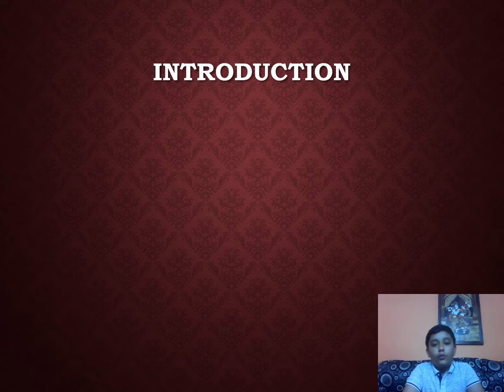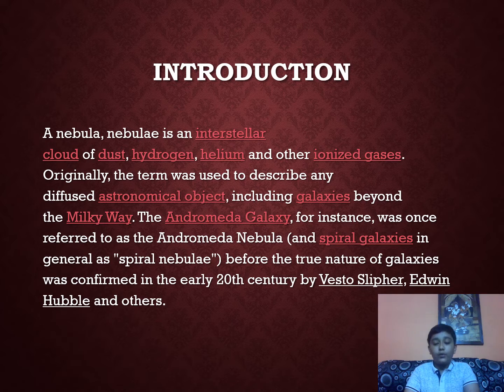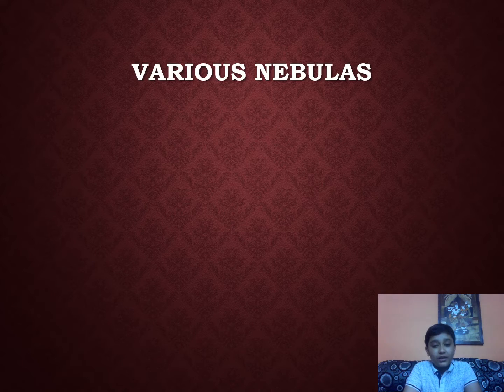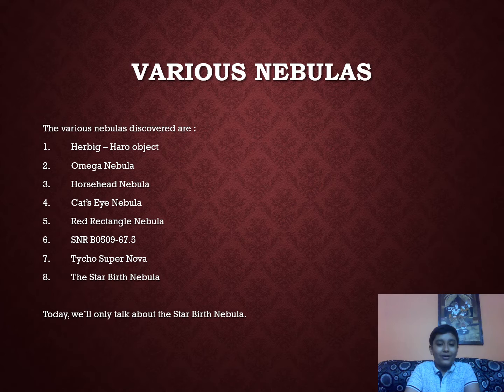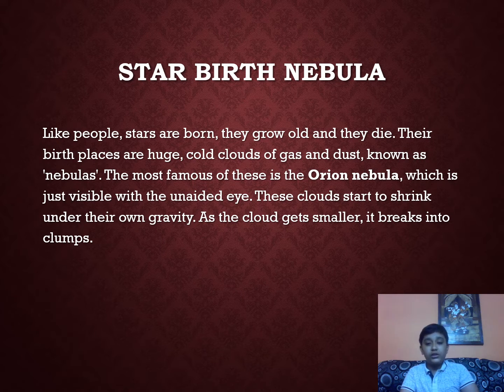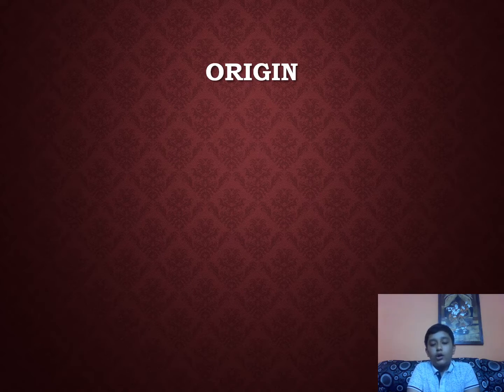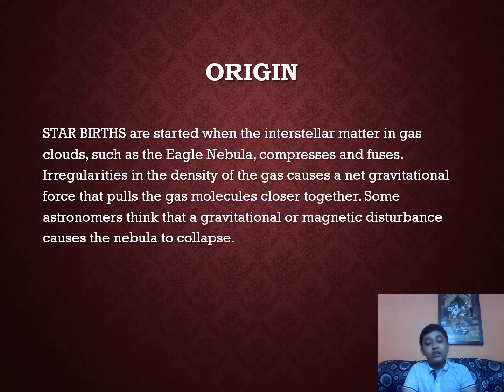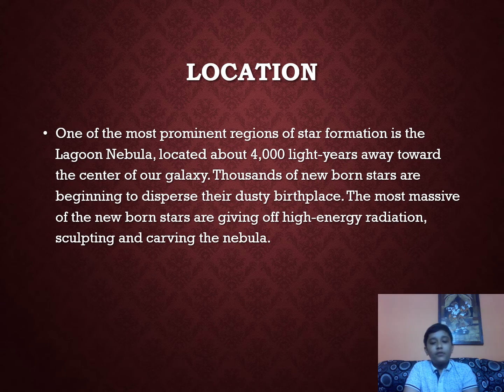StarBirth Nebula | By Kanav Bhardwaj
Hey guys checkout this amazing video.